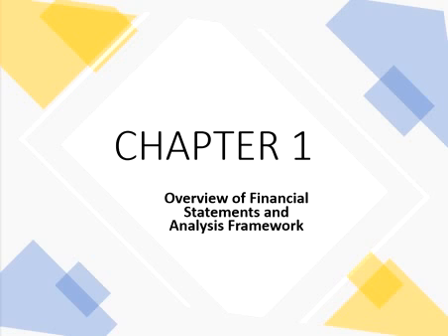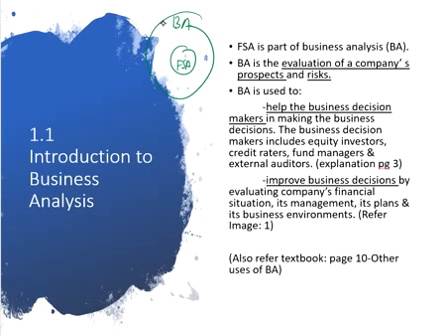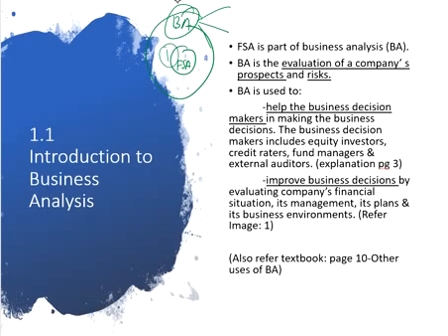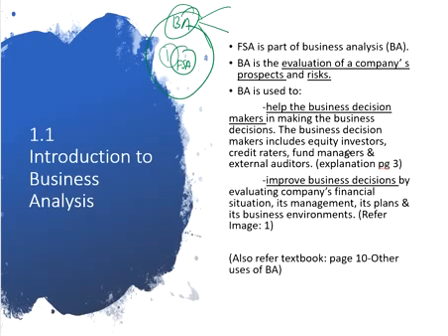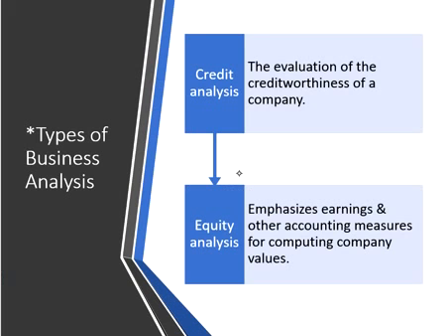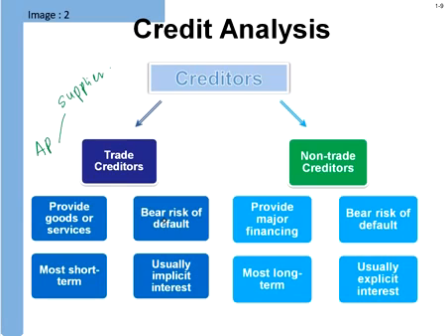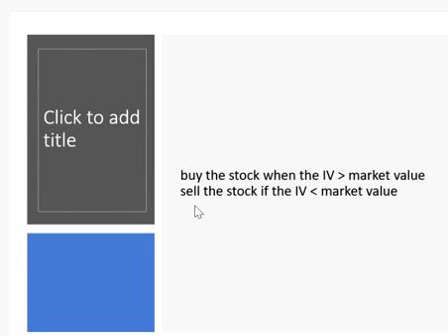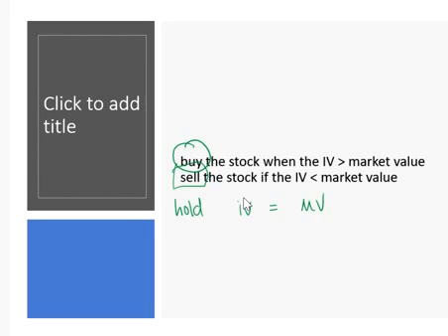FAR 340: 1.1 Business Analysis